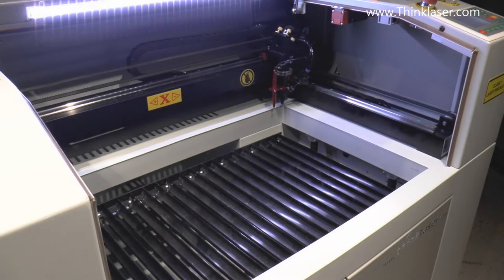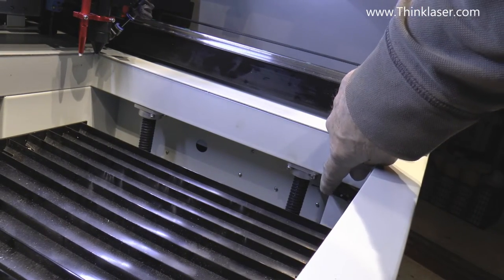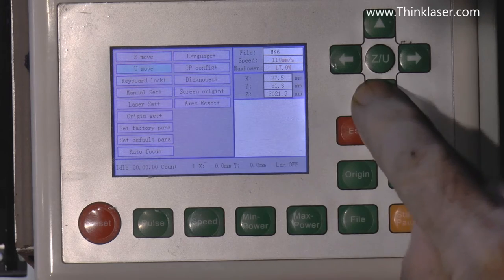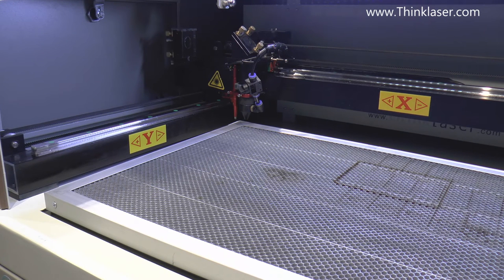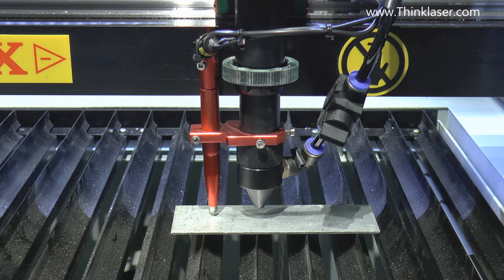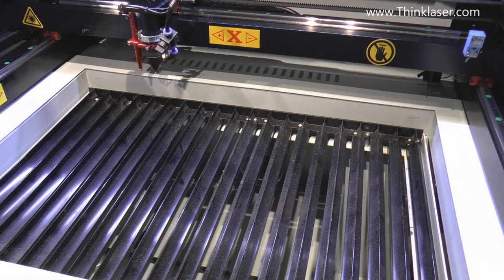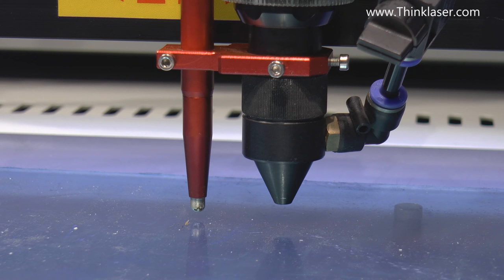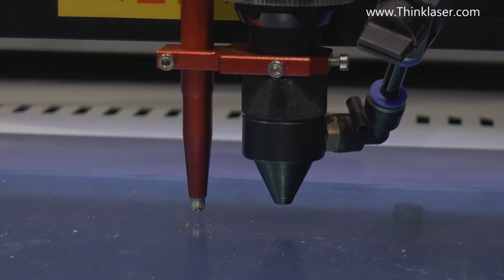How To Use a Laser Cutter - Lightblade Learning Lab 07 Understanding Your Auto Focus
Welcome to the (slightly late) seventh in our series of videos that aim to teach you how to use a laser cutter.

- Machine Set-up,
- Troubleshooting
- Building projects
- Laser Safety
- Laser theory
- Laser Cutting
- Laser Engraving
- Materials

Finance Available